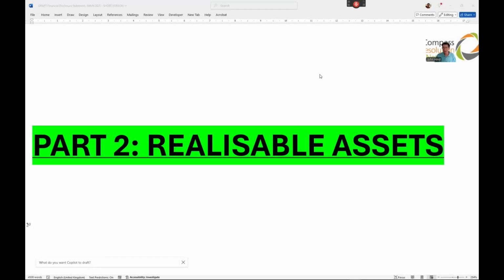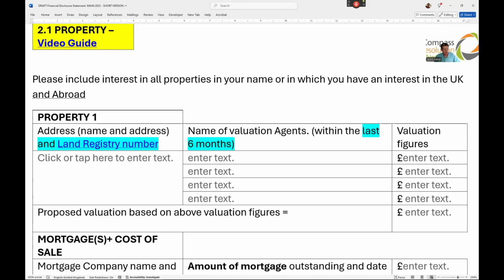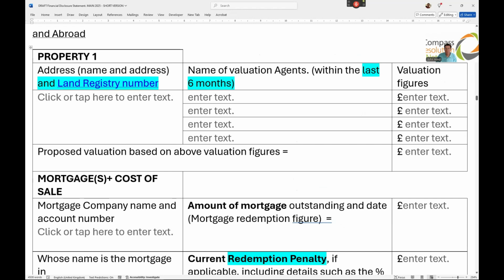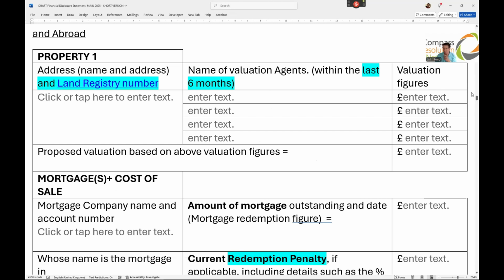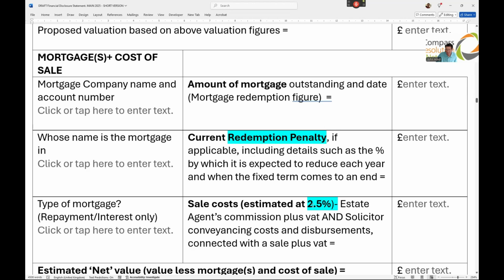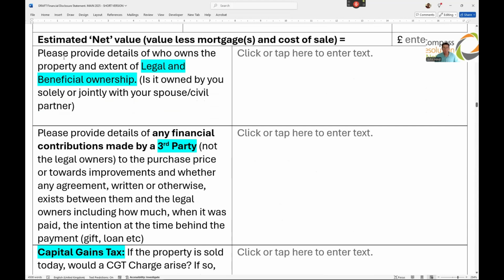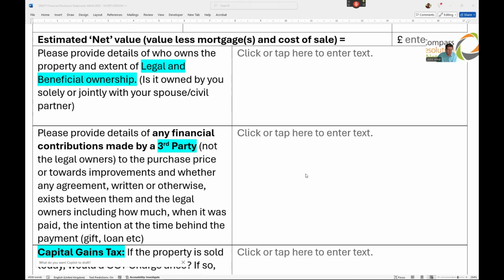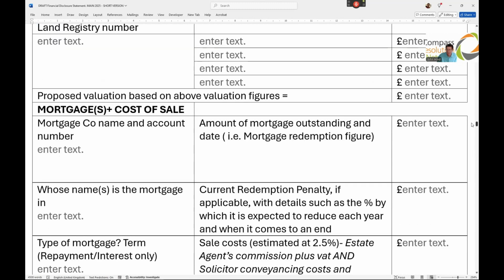PART 2 Realisable assets 2 1 Property 10 mins